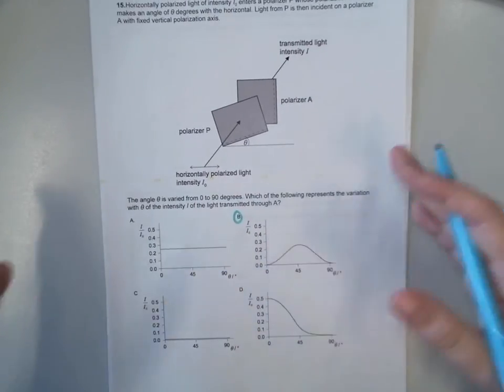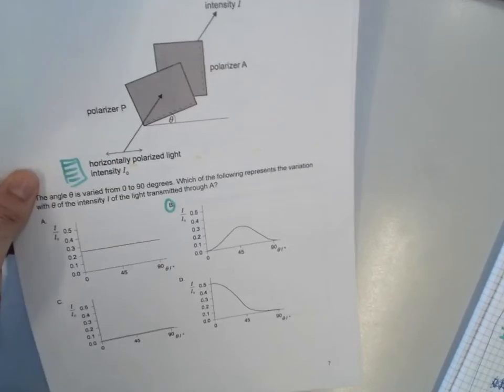grade 11 cumulative jan 2021 MCQ